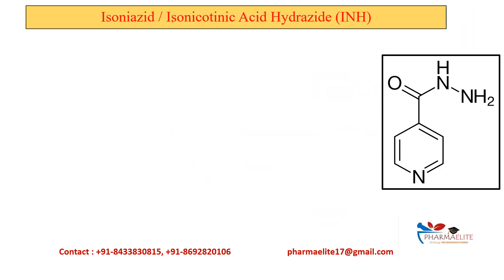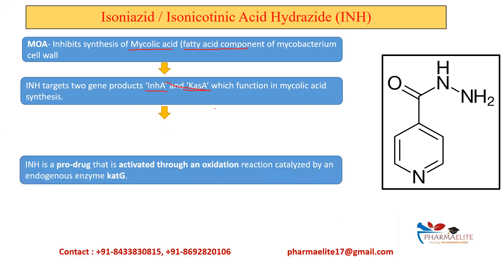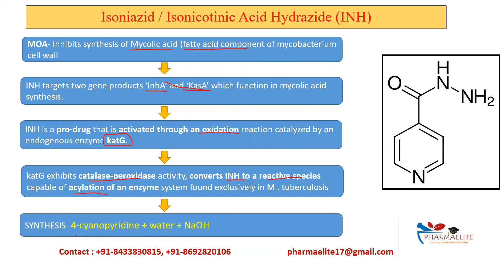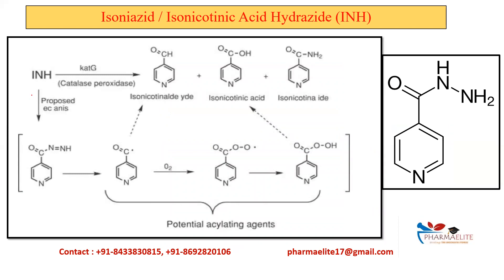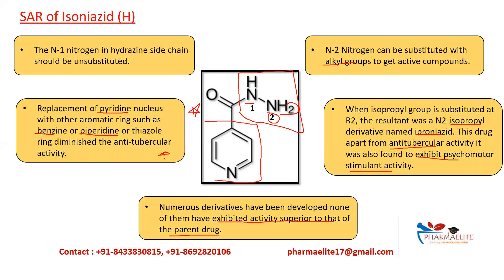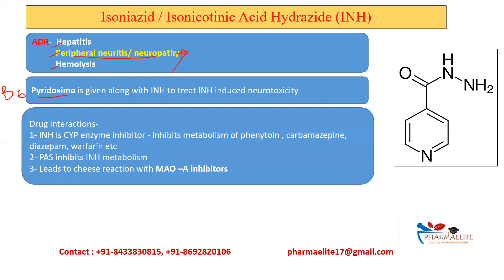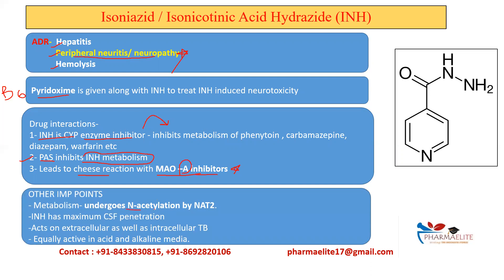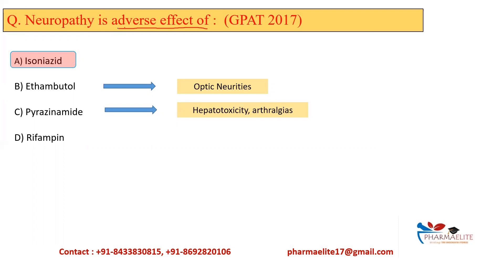Drug of the Day : ISONIAZID || PHARMAELITE || +91-8433830815